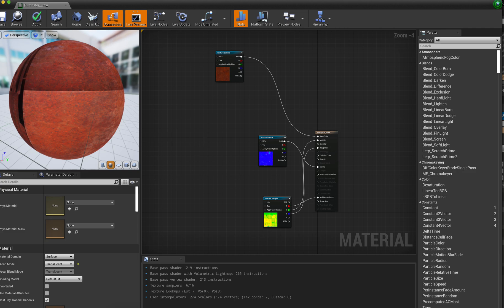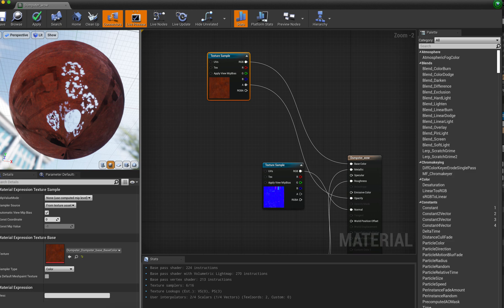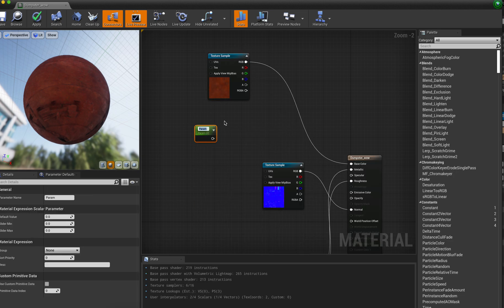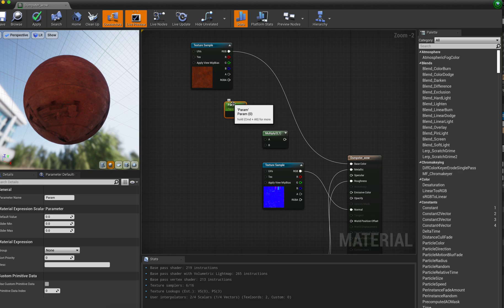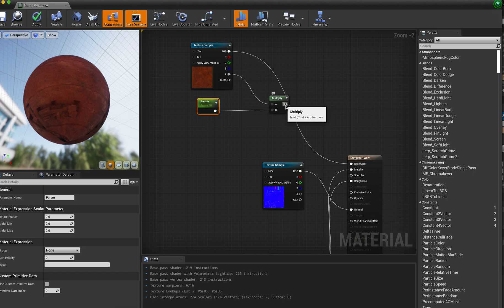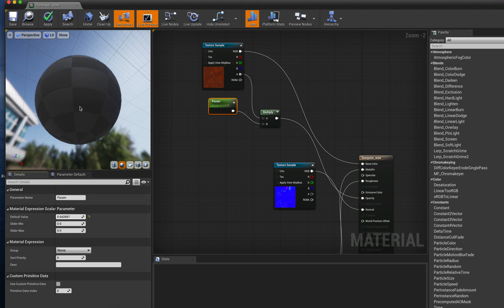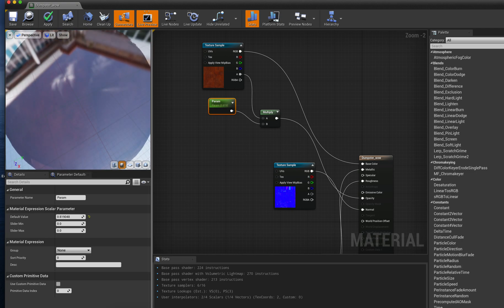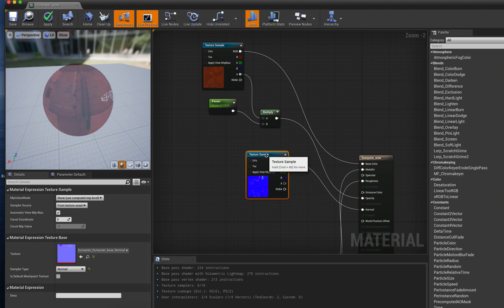Alpha Multiply in UnReal Engine how to create an opacity adjuster